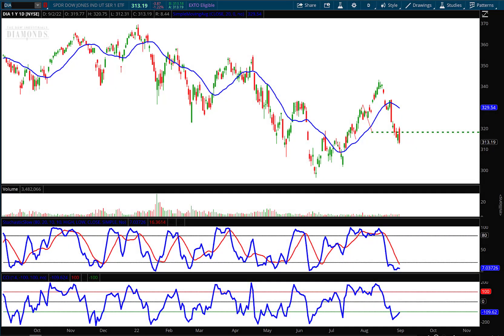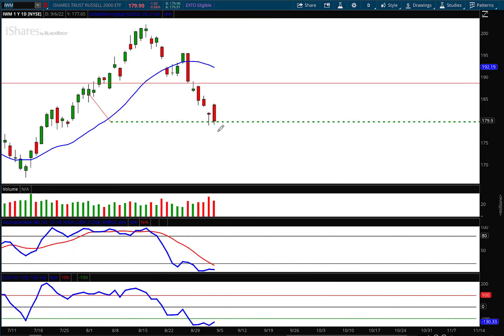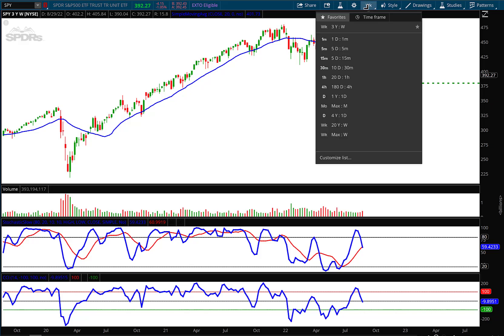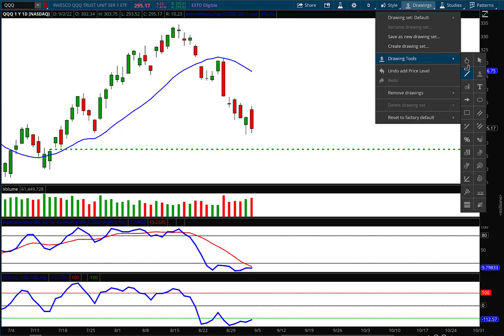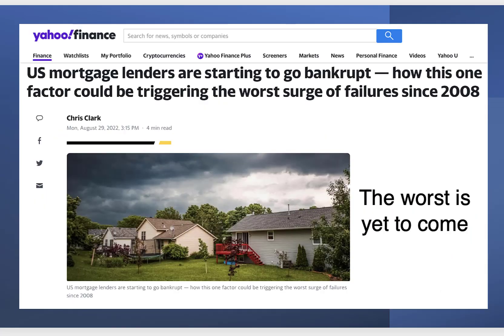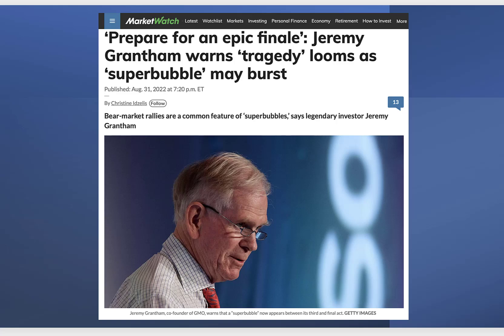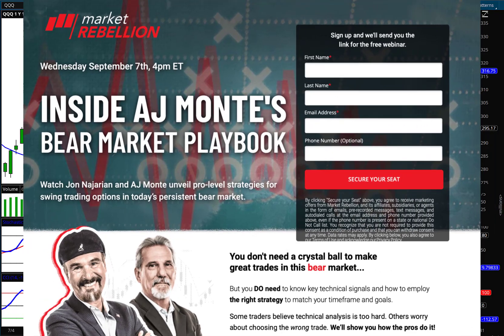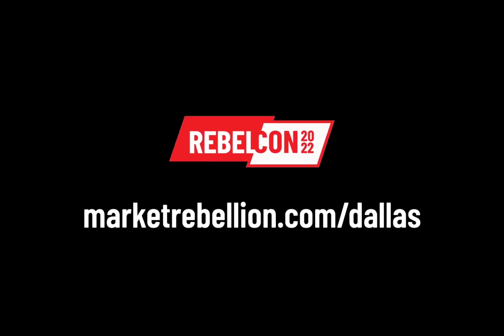Weekly Market Report 09/02/22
Keep your stops in place and be sure to manage risk.